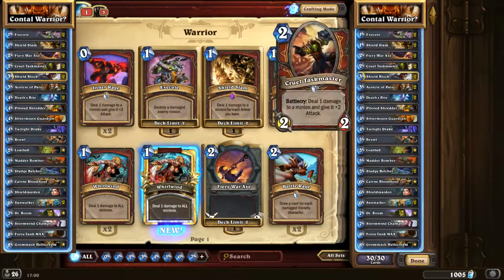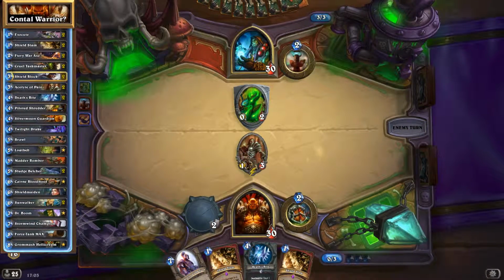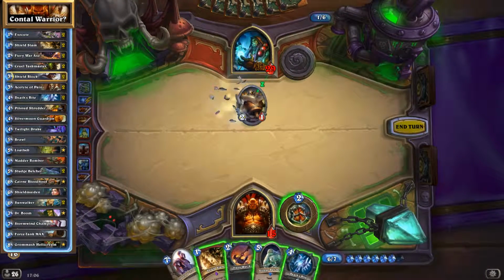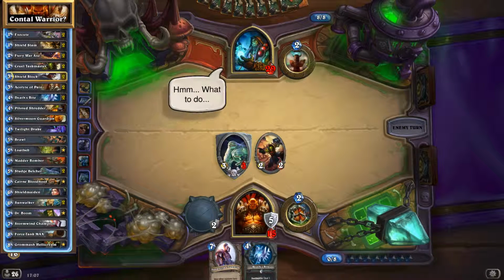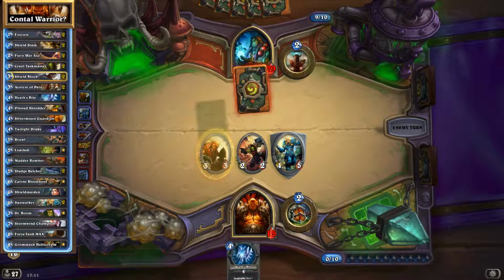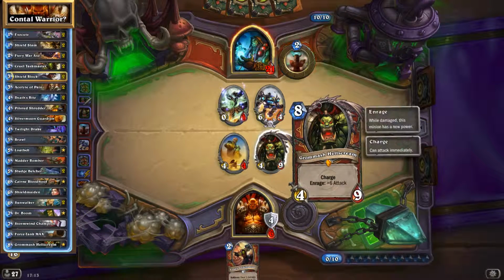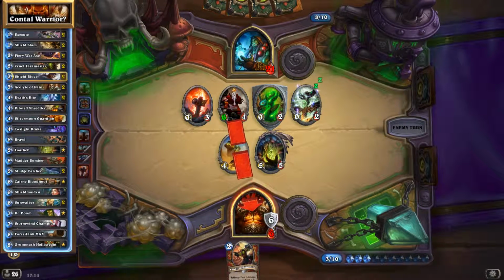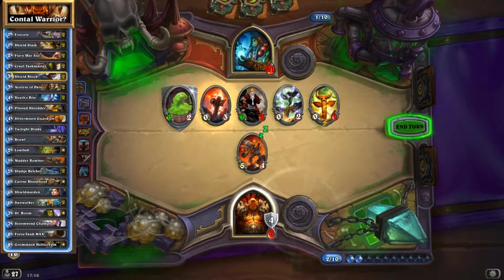Hearthstone - Control Warrior Desk Spotlight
Hello everyone , today i am going to be showcasing a new hearthstone desk that i been working on! make sure to check it out in the link below also on on the side of this video hope you guys enjoy this video make sure to leave me some feedback and thanks for watching!

Outro Track information

Intro Information